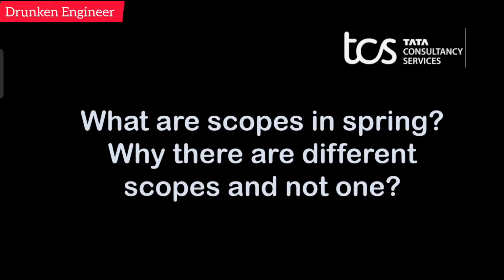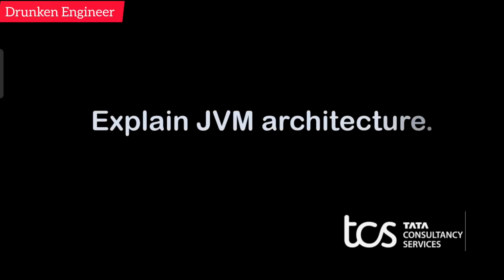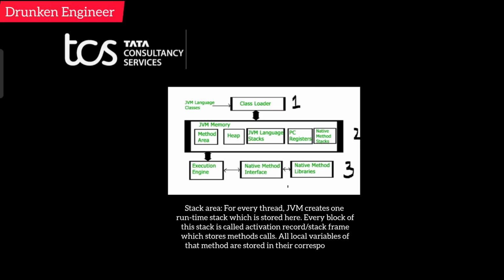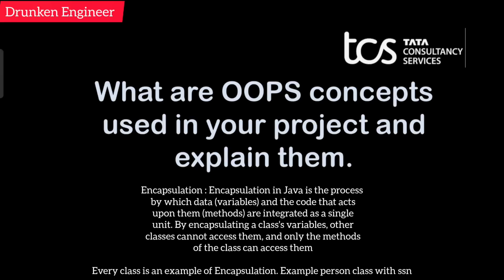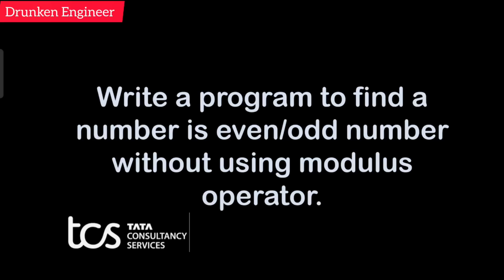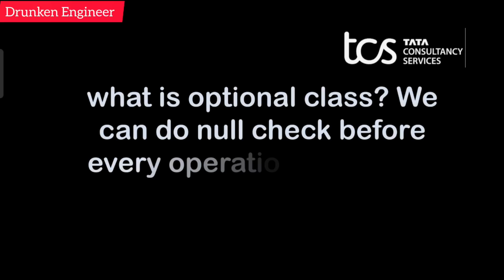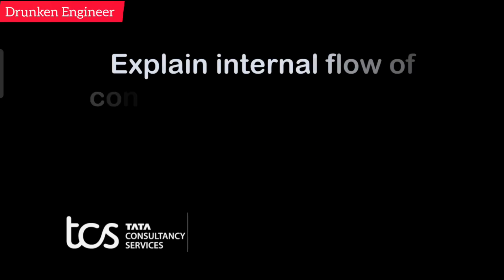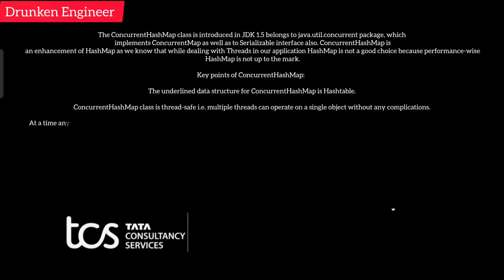TCS Java Interview Questions | 4.5 YOE | Selected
this video contains java interview questions that were asked as part of tcs Interview process.

telephonic interview for java developer
java telephonic interview
java telephonic interview questions for 3 years experience
java telephonic interview questions for 5 years experience
java developer interview questions and answers for experienced
code decode
spring boot security interview questions
spring boot actuator
interview questions and answer spring boot